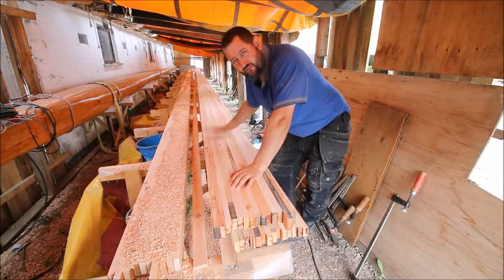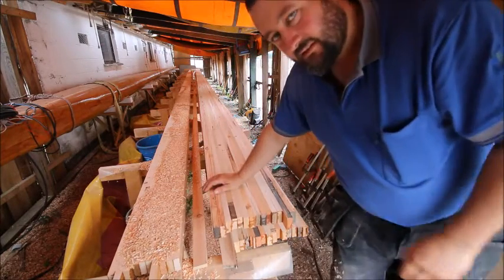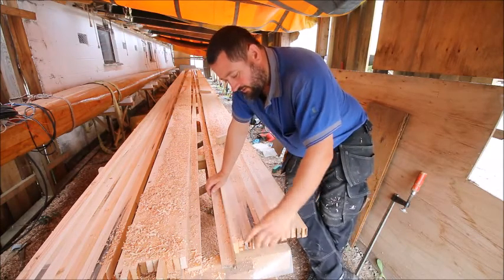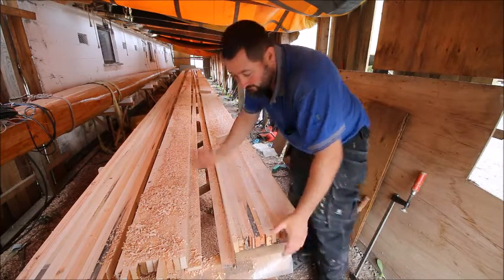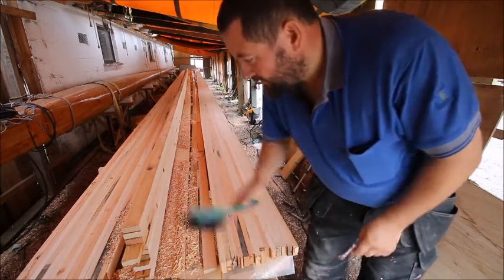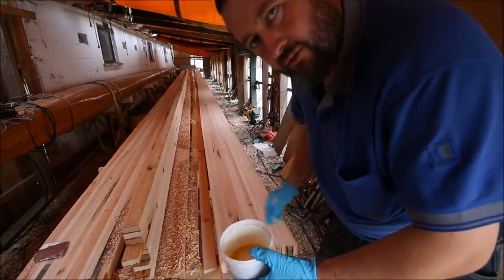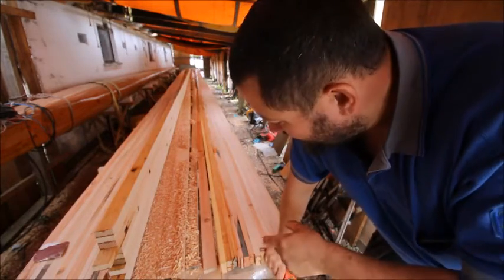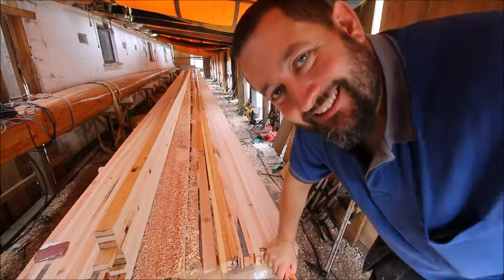Film 20 mast school no 10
building a junk rig mast